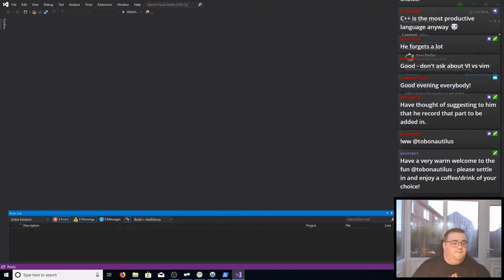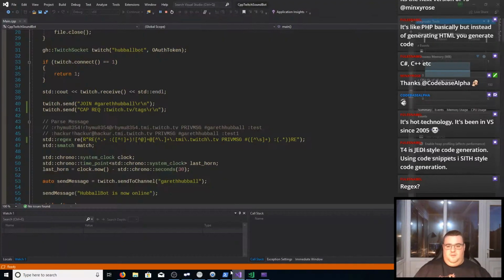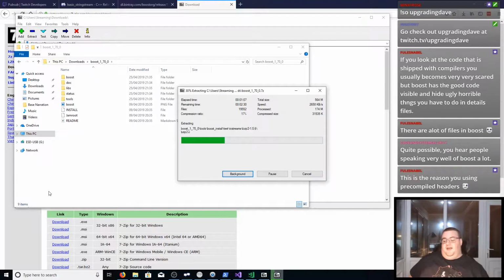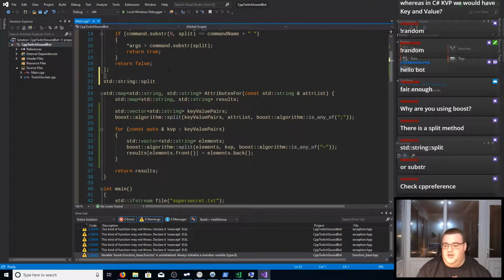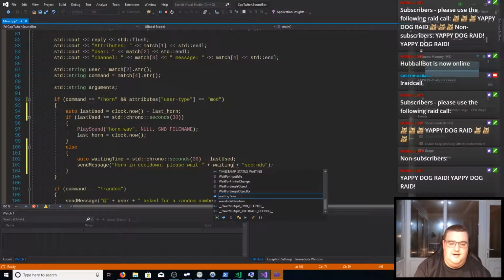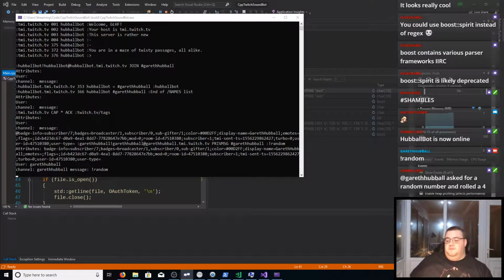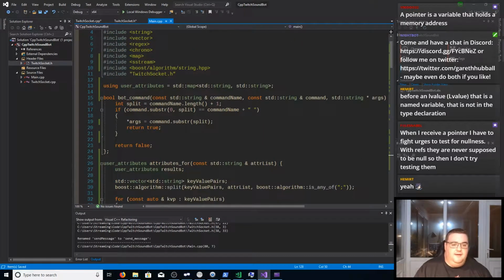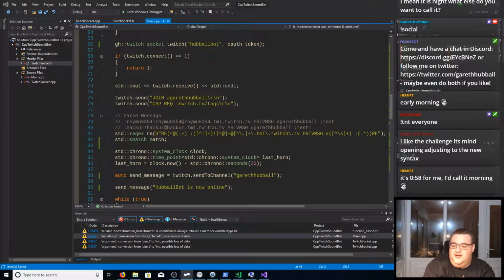[C++] - Adding a BOOST to help with command limitations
Might as well face it - boost is a good library and C++'s string handling leaves a lot to be desired.